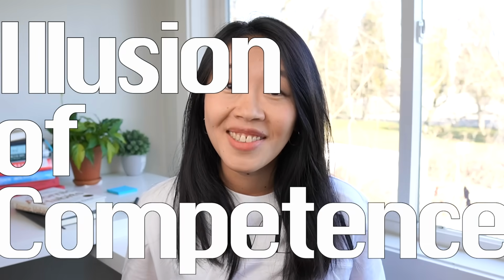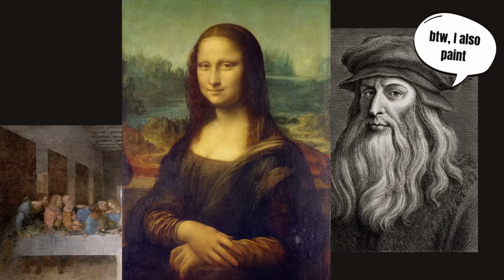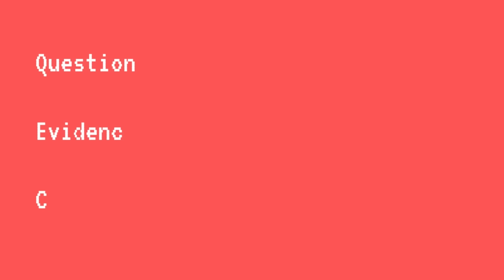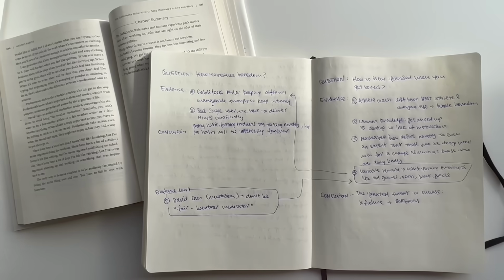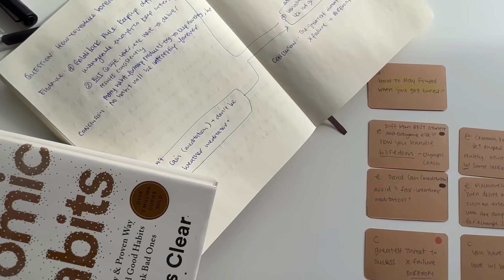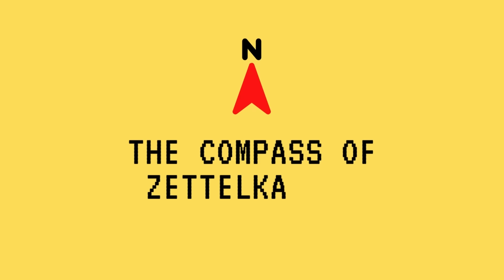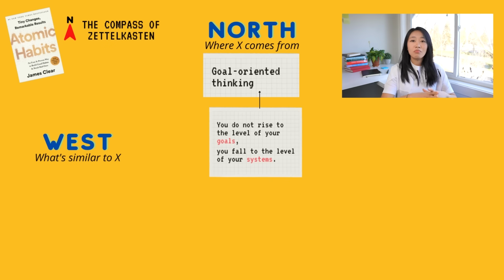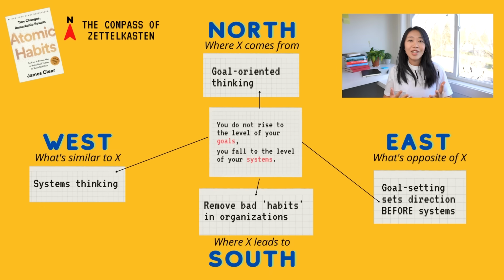How To Take Smart Notes (3 methods no one's talking about)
How do you take notes that are actually effective? How to remember what you read? Let's talk about how to take SMART notes, inspired by Sonke Ahrens' book "How to take smart notes".

We'll cover the 3 things that make smart notes smart, and techniques like Q/E/C and the compass of Zettelkasten Thinking to get you started today!

⏱ TIME STAMPS ⏱
0:00 Are your notes smart?
01:23 1/ active smart notes
03:14 2/ atomic smart notes
04:37 3/ connected smart notes
05:04 Compass of Zettelkasten Thinking

→ Stop rambling. Start leading. Learn the 5-minute frameworks for concise and confidence communication